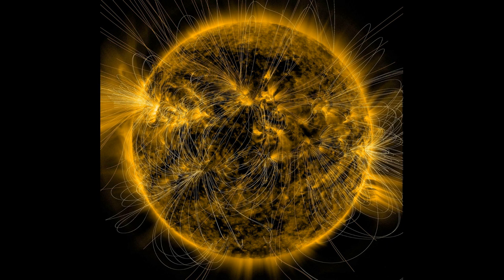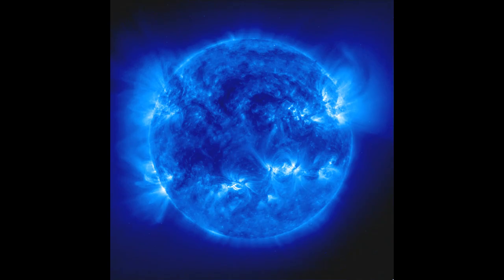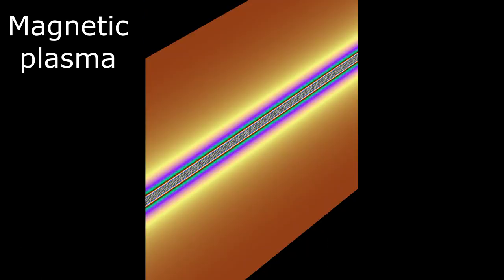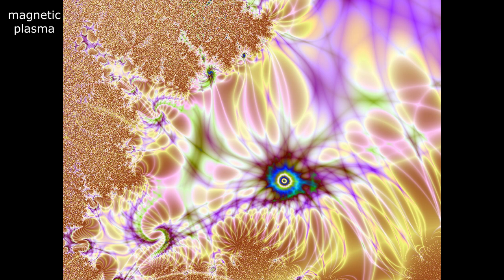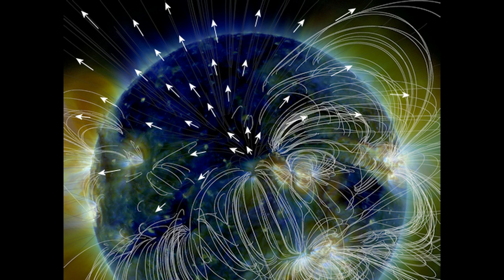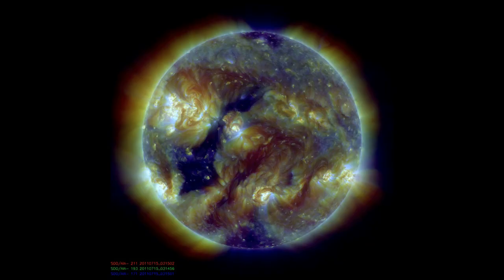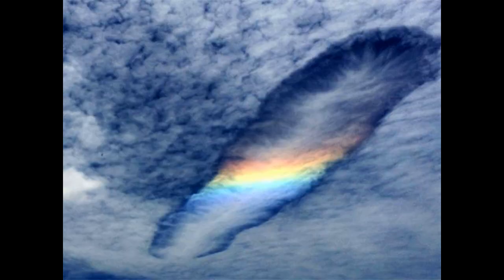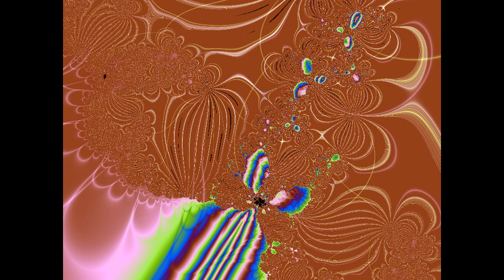The whirlwind Theory| The theory of everything (English subtitle) Part 3 of 4